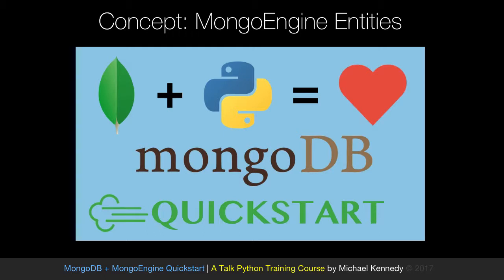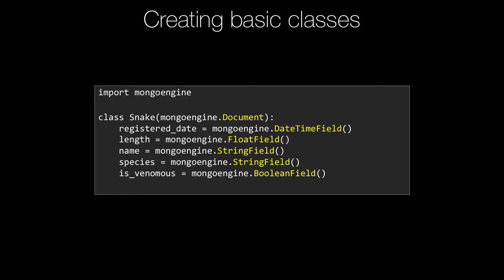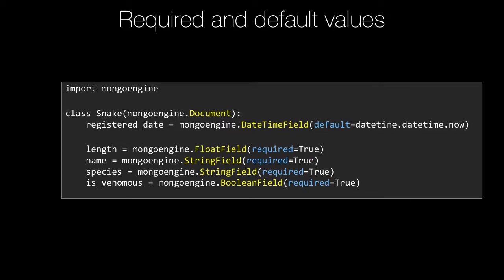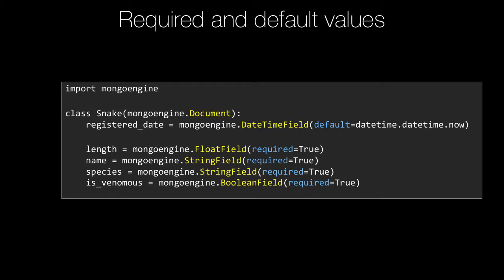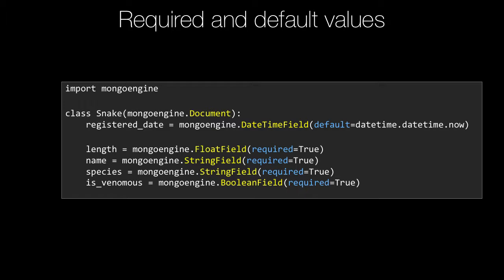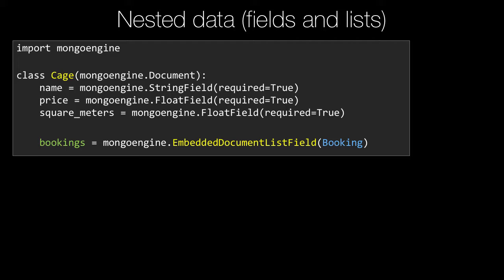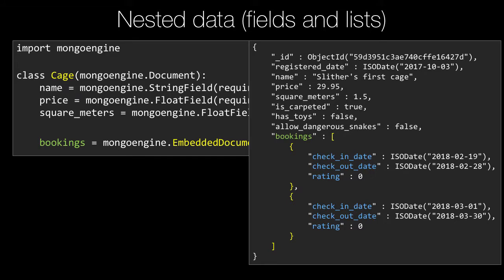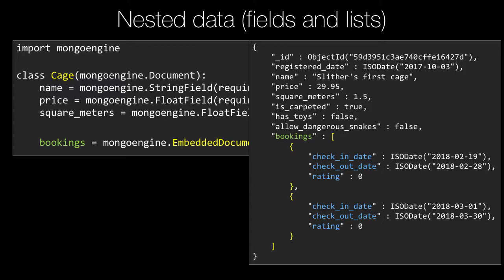MongoDB and Python Quickstart (6/21): Concept: mongoengine entities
This concept review video is about taking existing Python classes representing our data in the application and convert them into proper MongoEngine entities by specifying the various field types, required fields, and default values.